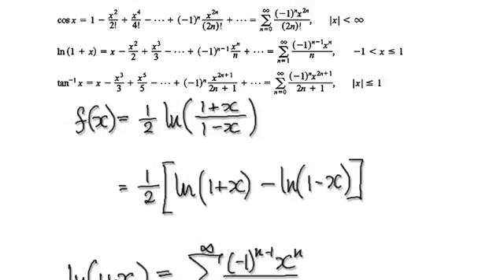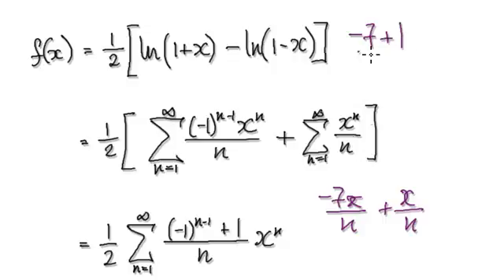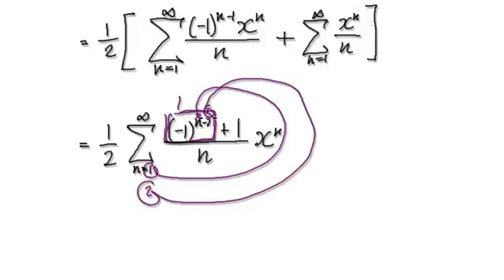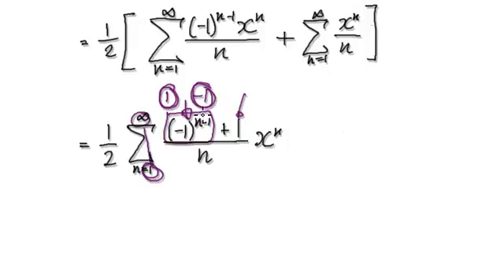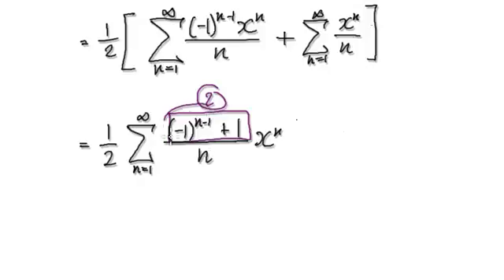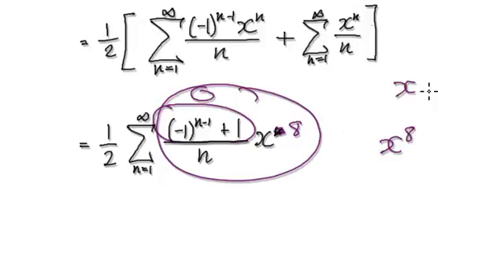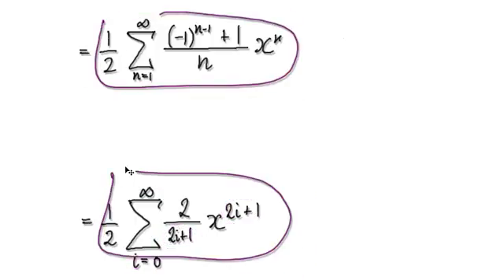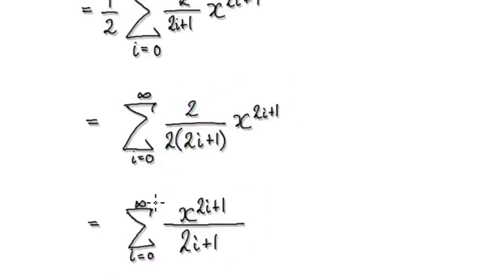Video 2798 - Maclaurin series ln((1+x)/(1-x)) - Practice (2/2)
Maclaurin series ln((1+x)/(1-x))